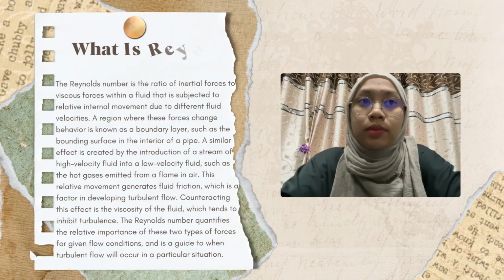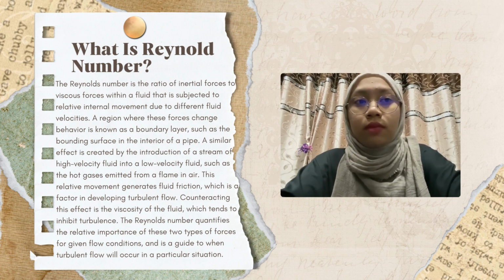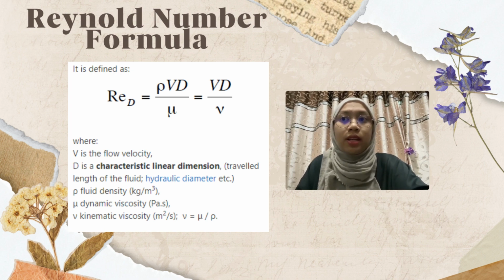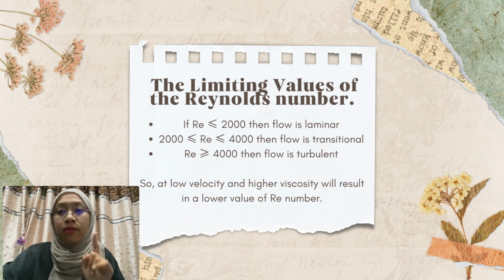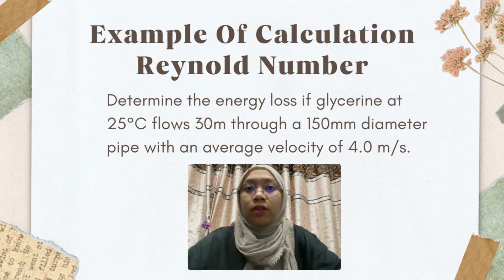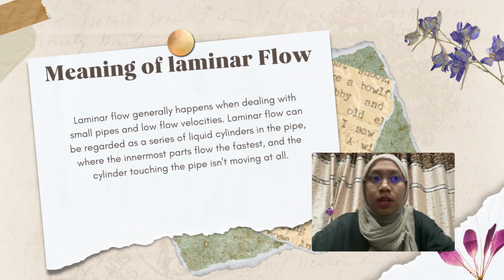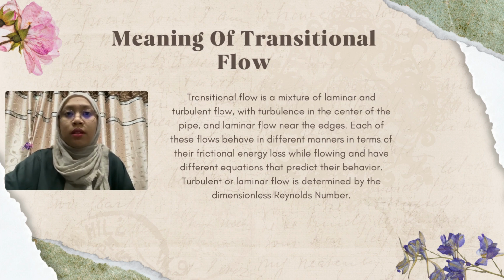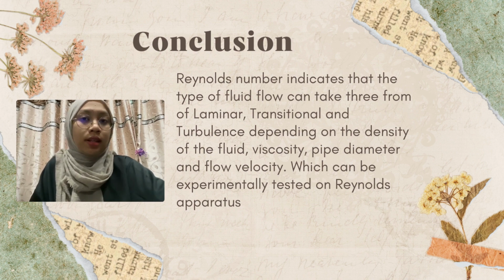DCC30122 FLUID MECHANICS (CHAPTER 3 - HYDRODYNAMICS)